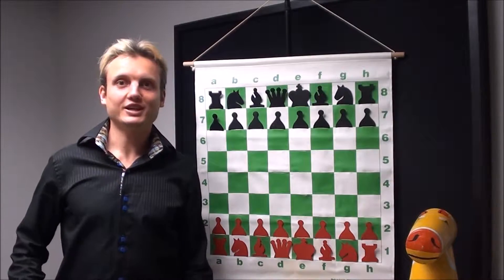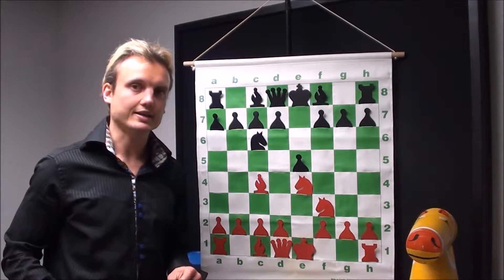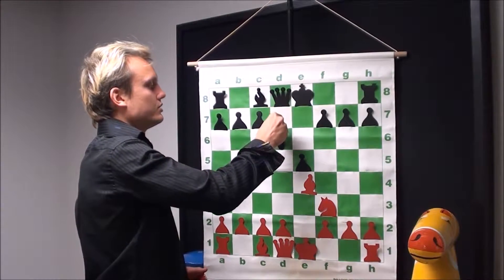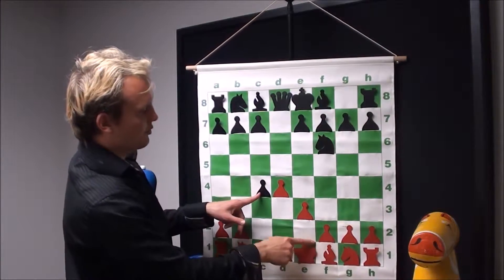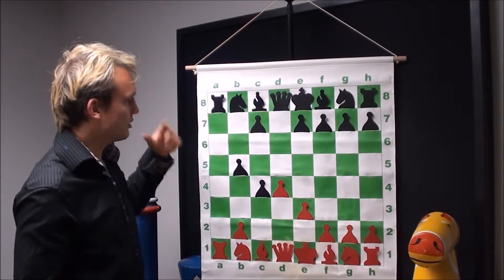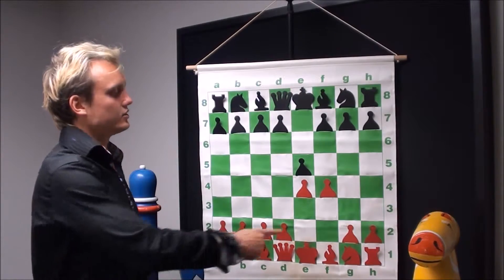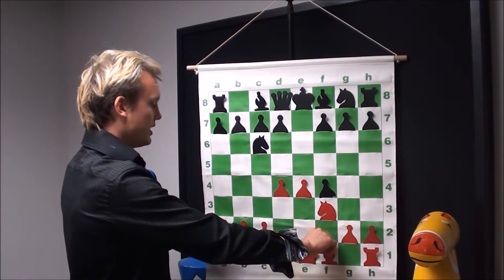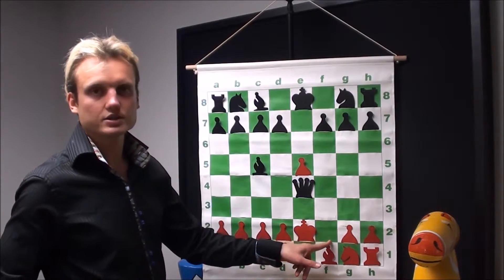Chess 2. Lesson 5 Four KN + Traps